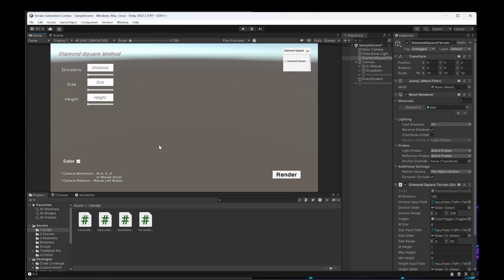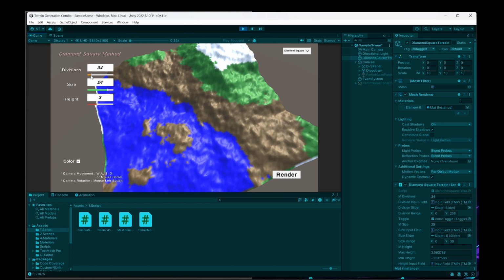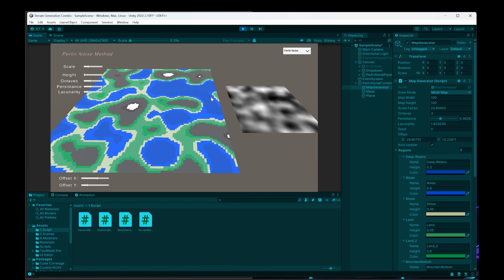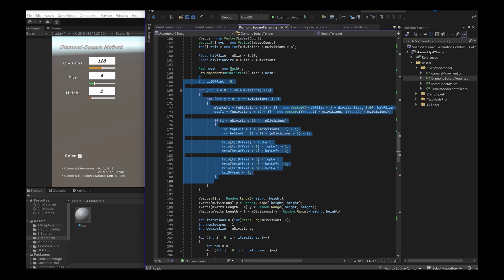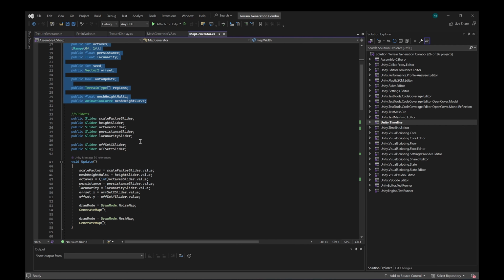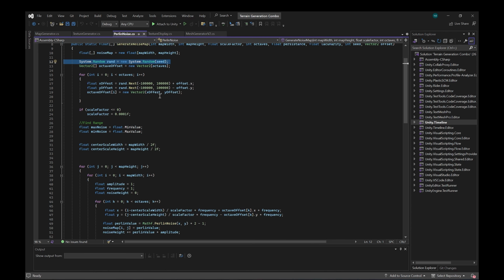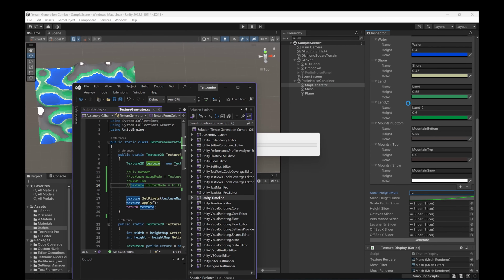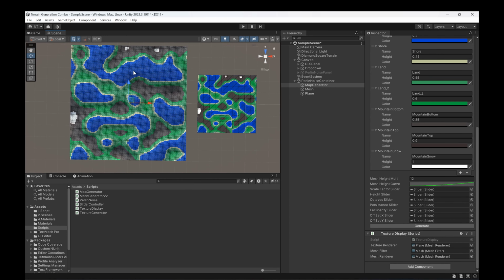Terrain Generation Demo and Technical Overview [Perlin Noise and Diamond-Square]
Perlin Noise and Diamond-Square methods used for terrain generation.

Project created by Nathan Thomas-Benke and Hwanjoon Jang
Goldsmiths, University of London